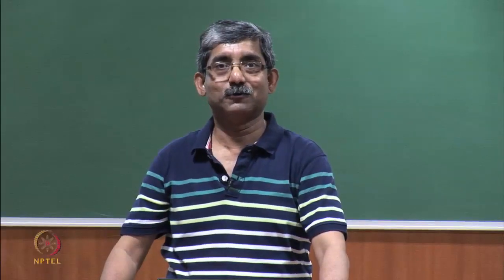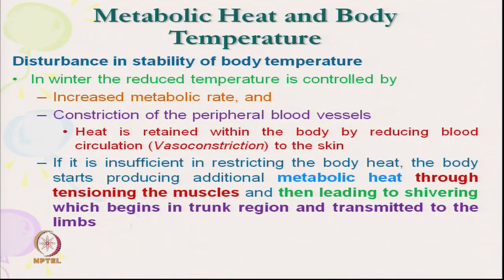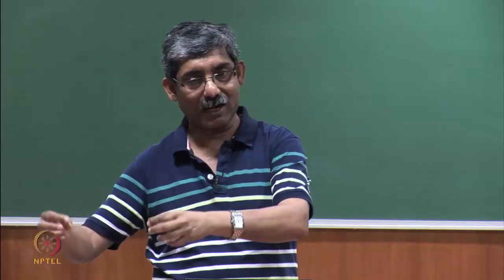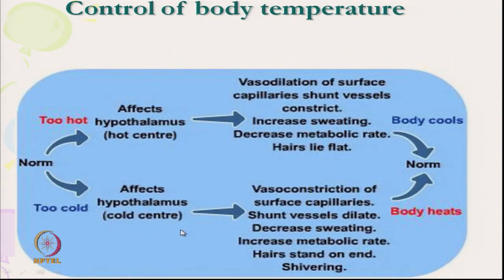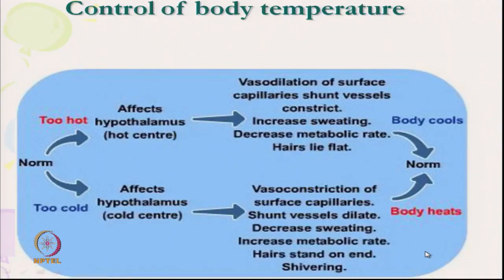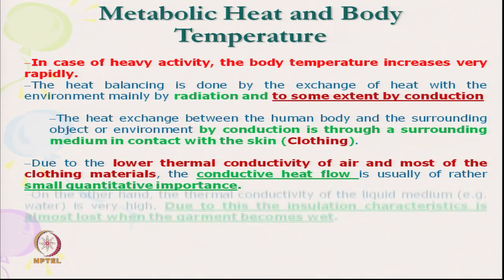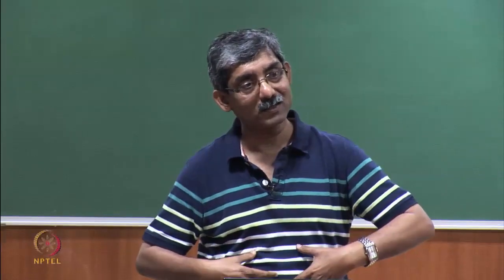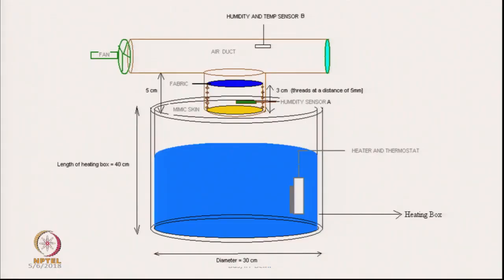Neurophysiological Processes in Clothing Comfort (Contd.,)